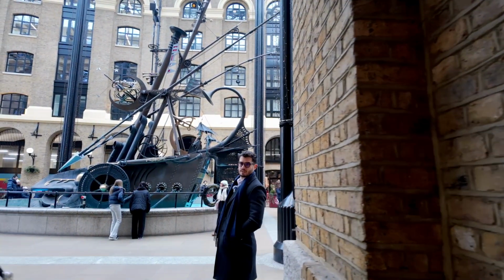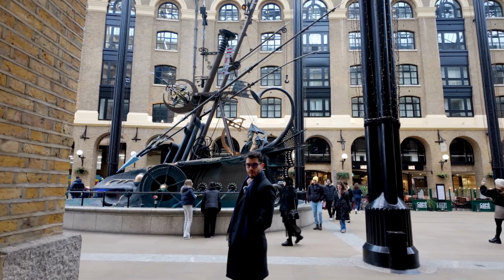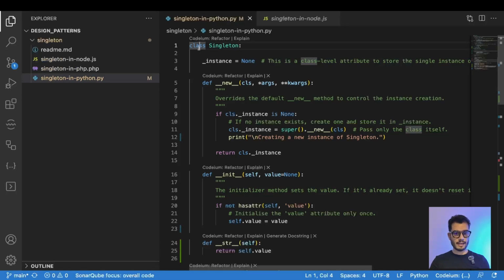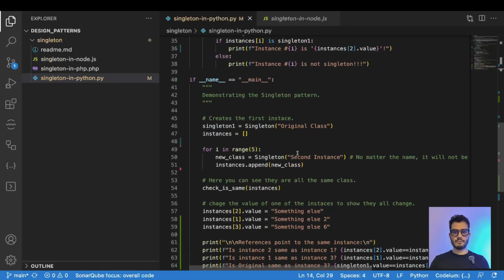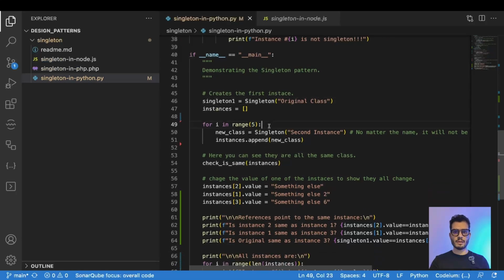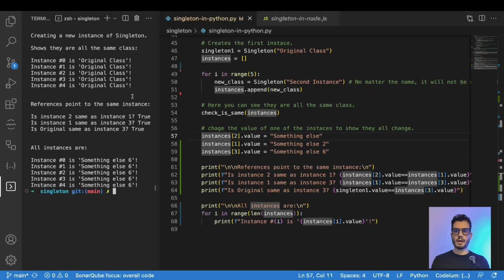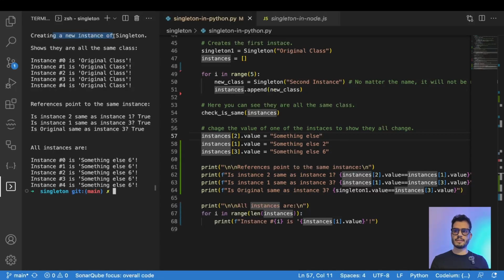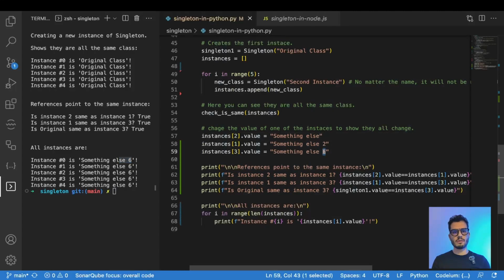Mastering the Singleton Design Pattern: Explained in Python, PHP, and Node.js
Unlock the power of the Singleton Design Pattern in this comprehensive video! Learn how to implement Singleton in Python, PHP, and Node.js with real-world examples and best practices. Whether you're a beginner or a seasoned developer, this video will help you understand how Singleton works, why it's important, and where to use it in your projects. Watch till the end for coding demos and practical tips to level up your software design skills!

Check the files on the Github account: rdsdigitalsolutions

🛠 Python, PHP, and Node.js Implementations
🎯 Perfect for developers at any skill level

Github: __github_url__/rdsdigitalsolutions/design_patterns